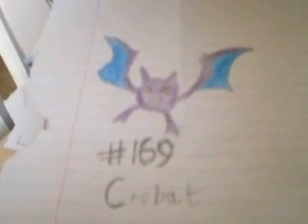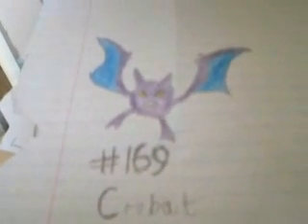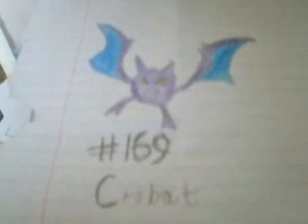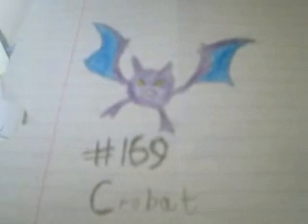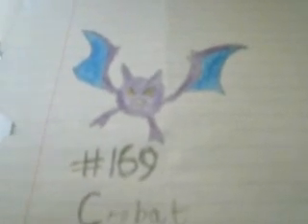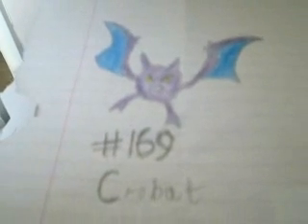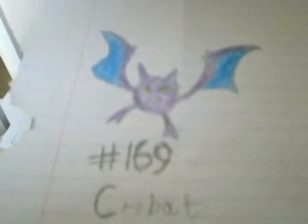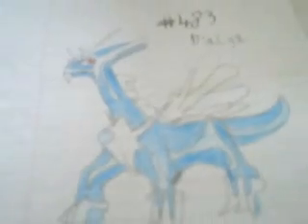Look what i can draw!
:O OMG, a vid!

so i decided to start recording battles again, but i wanted to narrate them, so i had to test the sound quaility on my camera, and this is it